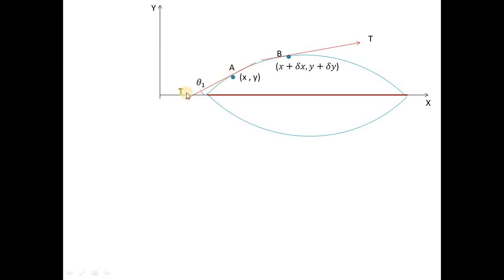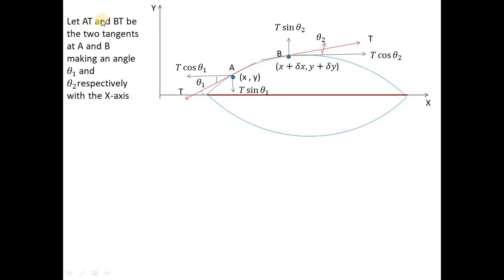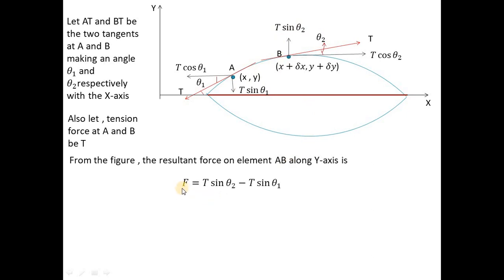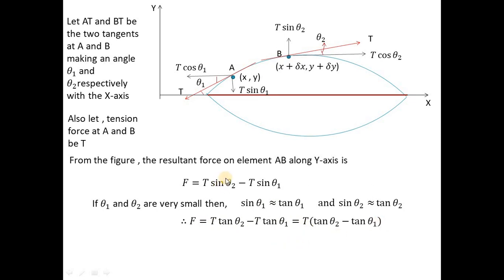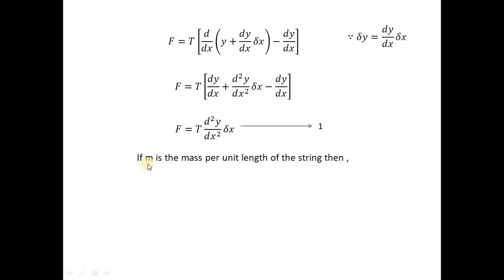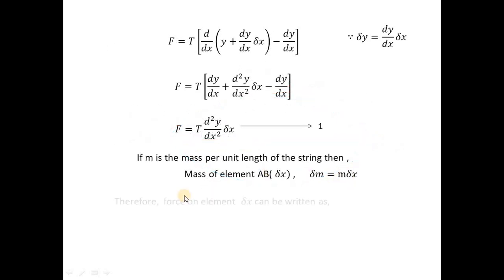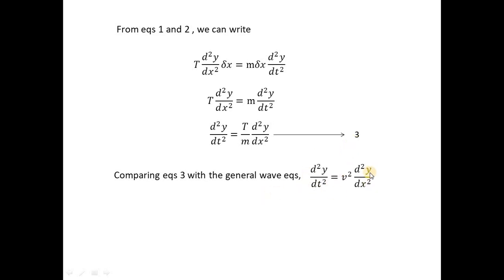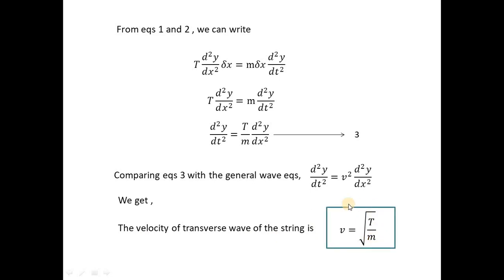velocity of transverse wave of a stretched string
deduction of expression for velocity of transverse wave of a stretched string